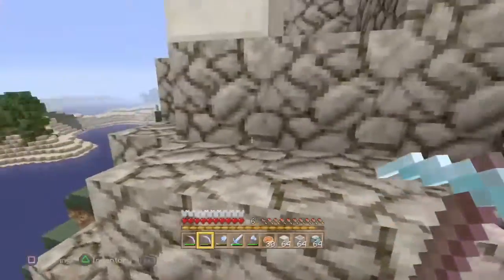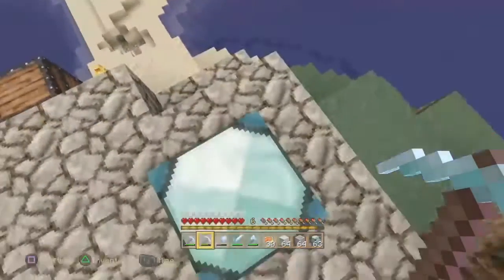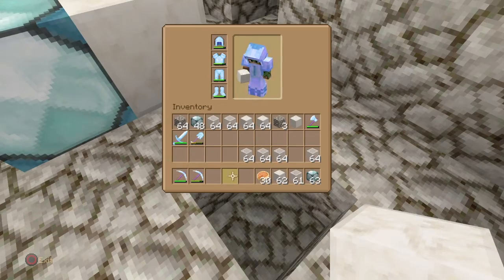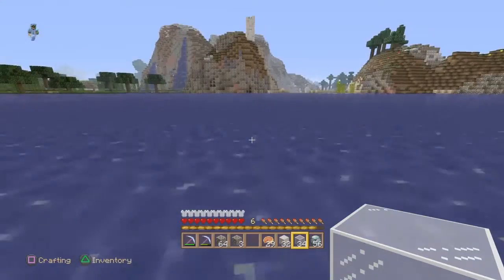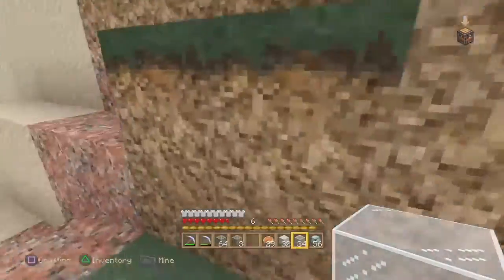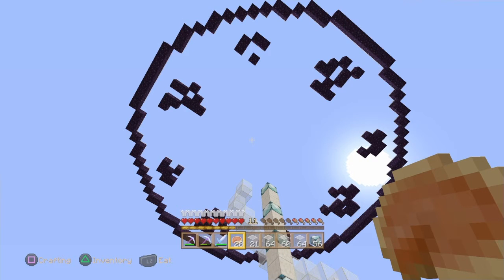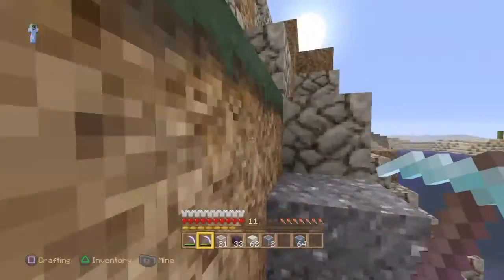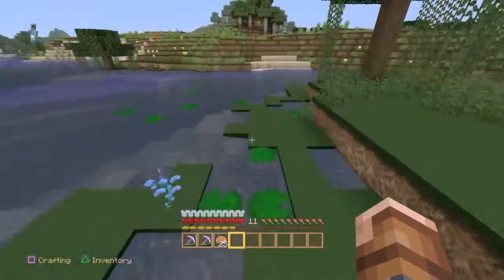Let's Play Minecraft PS4 | Episode 25 | Beam of Light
The light of good protects us from the underworld.